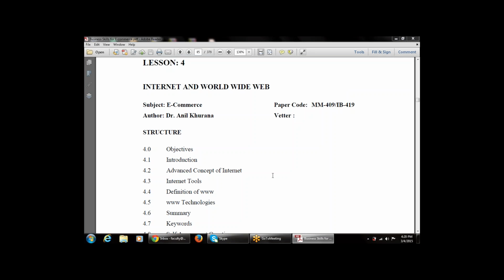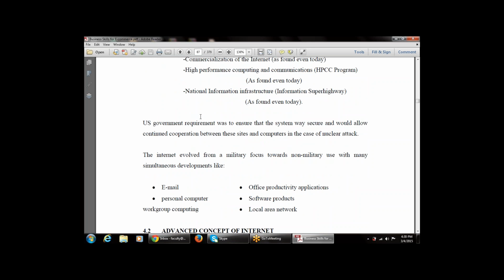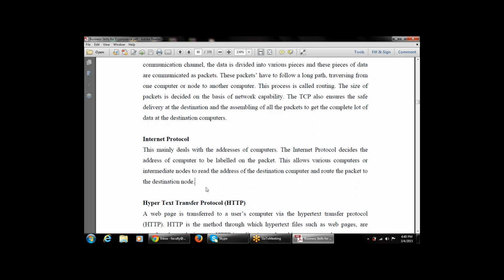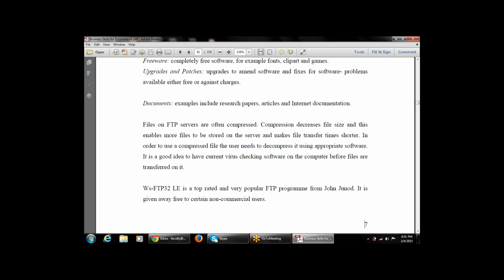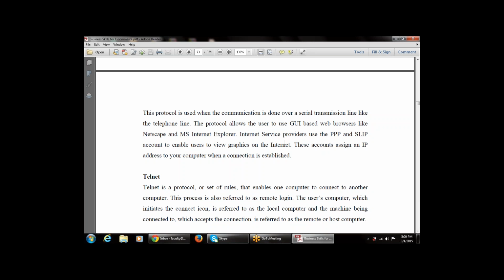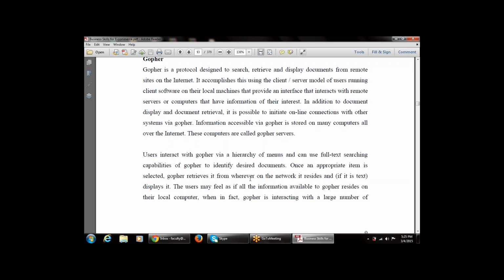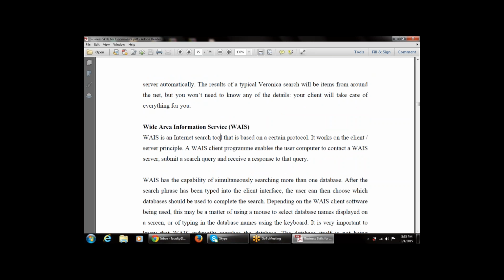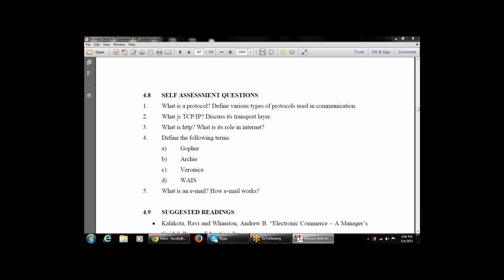Business Skills for E-Commerce- Chapter-4 Internet Service Provider (HTTP)